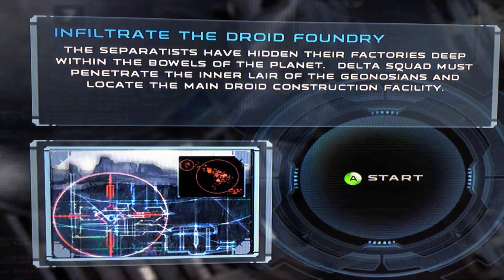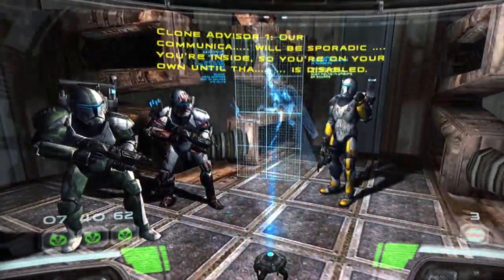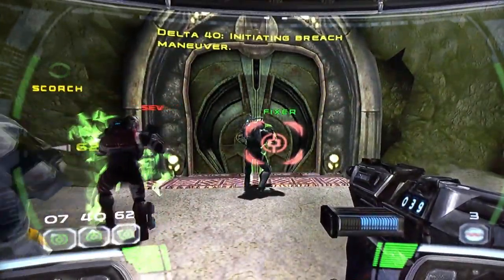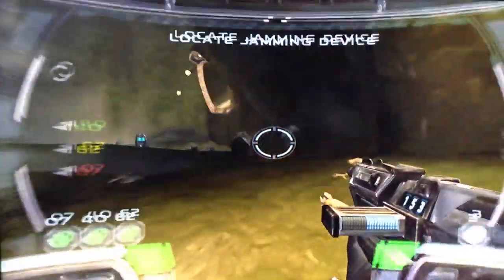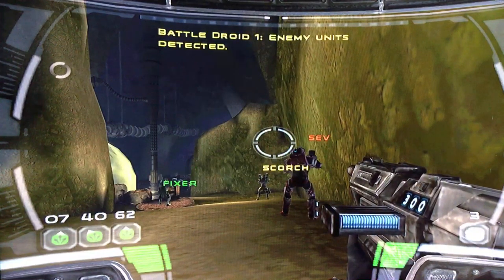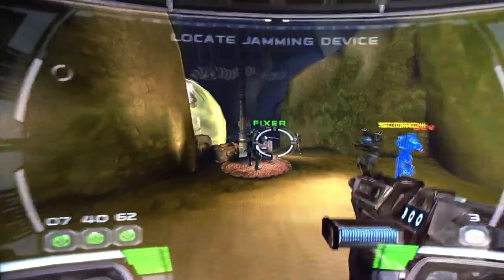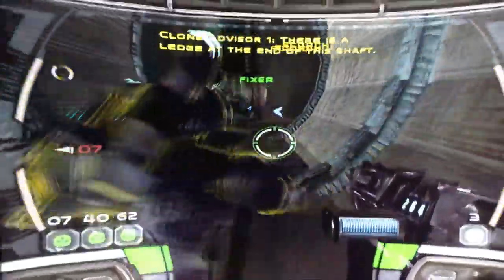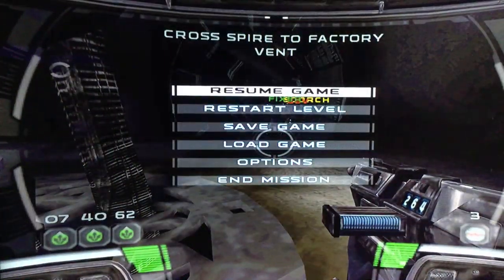Star Wars republic commando Geonosian Hive and Egg Cracker